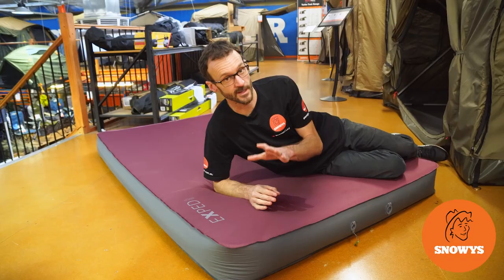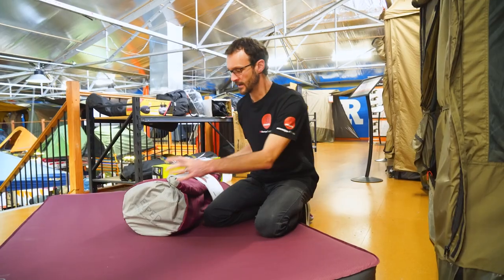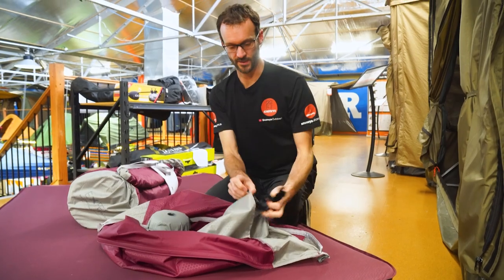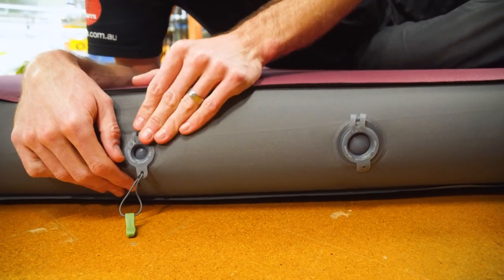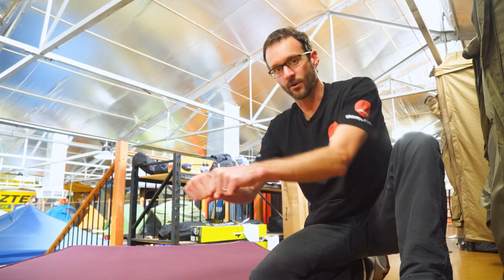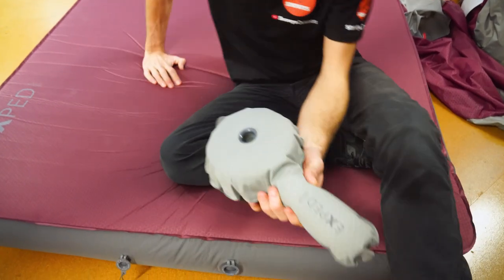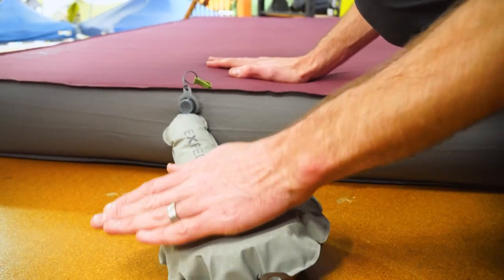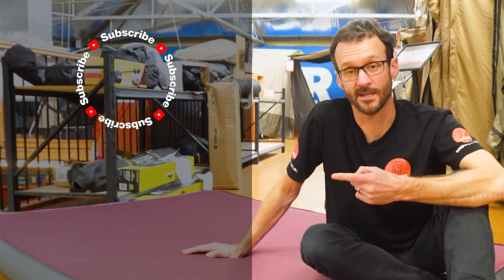Exped MegaMat Max 15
Even more comfortable and plush than the original, the Swiss-designed Megamat Max 15 Duo LW+ from Exped will take sleeping outdoors to a new level.

This mat features 15cm of air-core channel foam, a 50 denier stretch top fabric, 3D constructed vertical sidewalls for edge to edge comfort, an R-Value of 10.6, inflate and deflate valves for an easy set up, and a mini pump for top ups – so it will be a luxurious addition to your sleeping set up.

Is this the most comfortable camping mat on the market? In this video, our gear expert Ben puts it to the test.

He starts out with the sizes available in the range, the packed size, bag that it comes in, then moves on to the materials and construction and shows you how the valves work. Then he demonstrates how comfortable it is by lying down and then shows you how to adjust the comfort and softness without sinking and hitting the ground.

Ben finishes up by showing you how to use the included mini pump, and tells you the best way to store it when you’re not using it – so check it out above for all the details.

0:00 - Intro
0:50 - Dimensions
1:15 - Packed size
1:32 - Bag & mini pump
2:25 - Weight
2:32 - Materials & construction
3:33 - Valves
4:46 - Trying out the mat
6:24 - How to use the mini pump